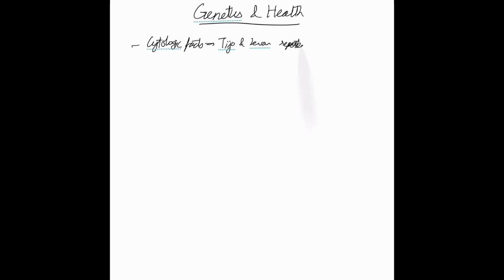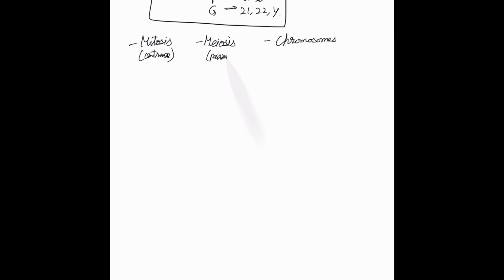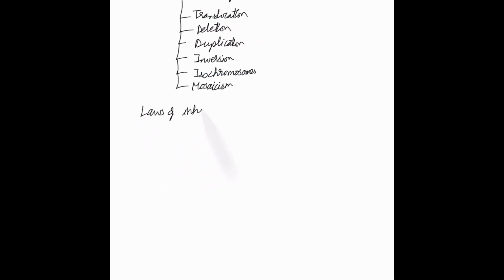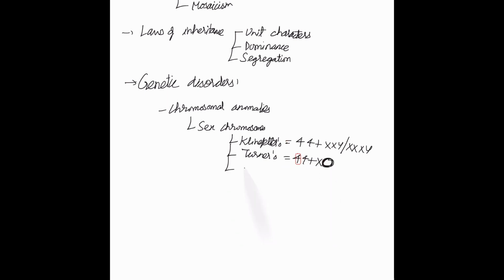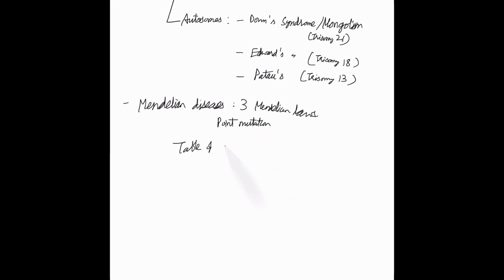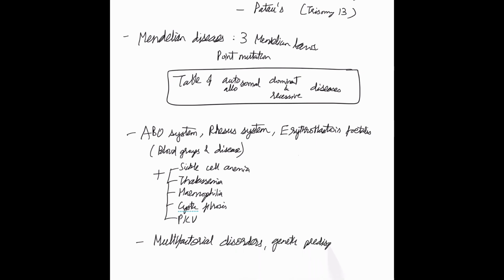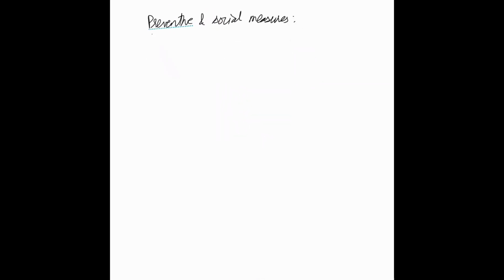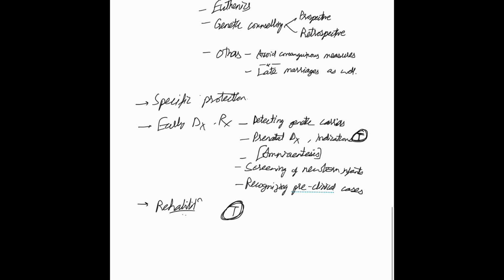Genetics and Health: Community Medicine Rapid Review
This is a brief run-through of the important sub-topics in the chapter "Genetics and Health" with Kumud Park’s Textbook of Community Medicine(28th edition) as reference.